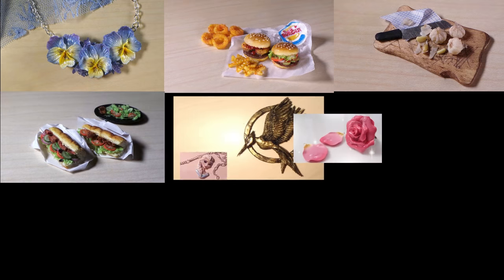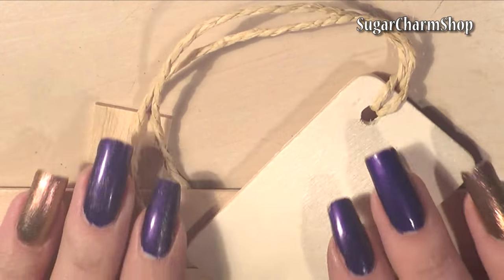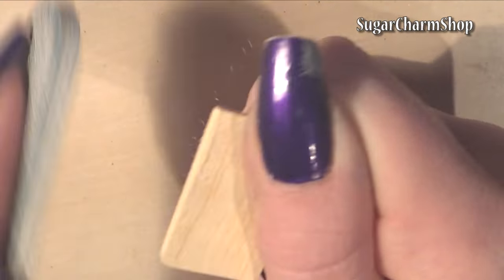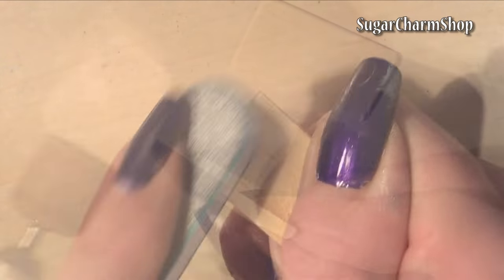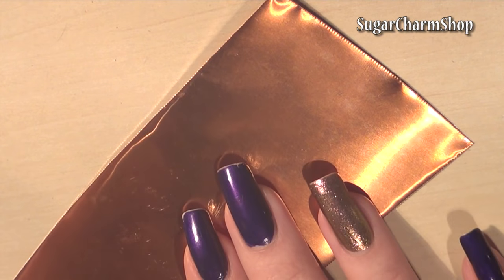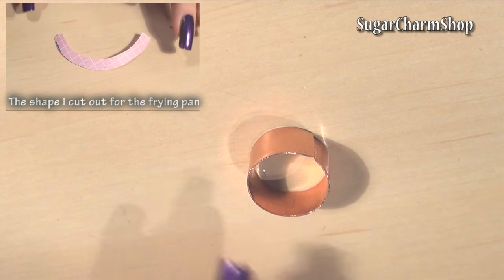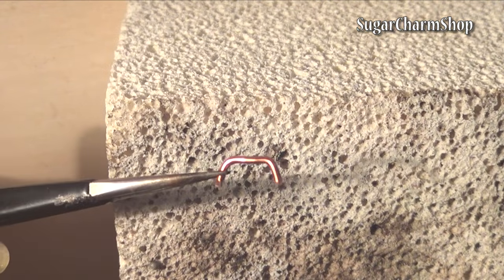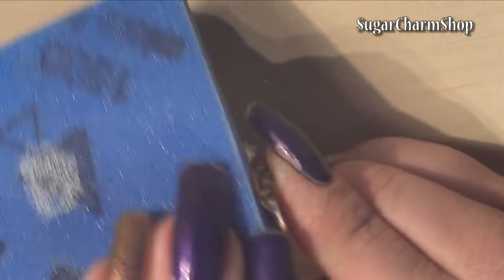Miniature Kitchen Utensils; Pots, Frying Pan & Cutting Board Tutorial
Hey Guys! I needed some pots and pans for some miniature food, and quite a few have asked for an updated tutorial - these are not made from polymer clay, but I hope you'll enjoy :) I'm using copper and my soldering supplies, but you can also make some that are pretty much identical to these by using paper - only downside is that depending on the glue you use, you may or may not be able to bake those.
If you'd prefer making them from polymer clay, I have 2 tutorials on my channel showing how to make a pot and a frying pan from clay :)

Tutorial for the knives/grill fork can be found on my channel.